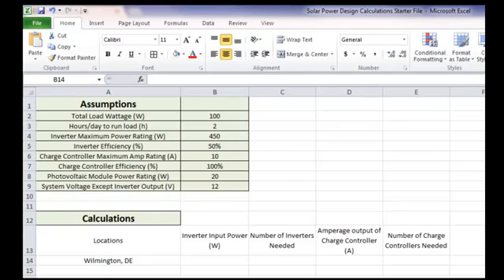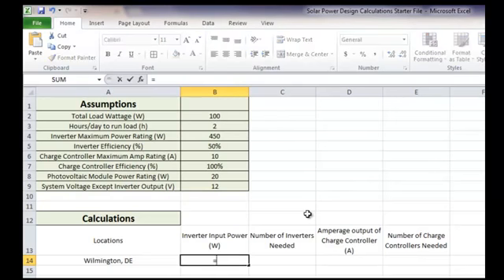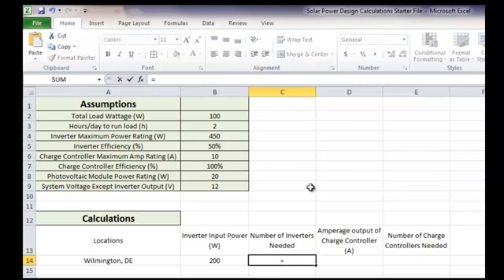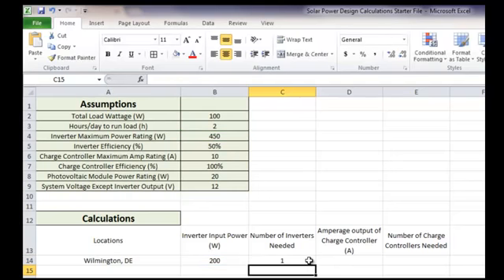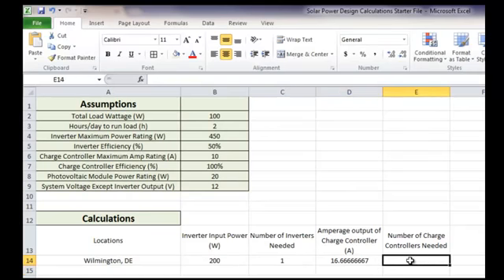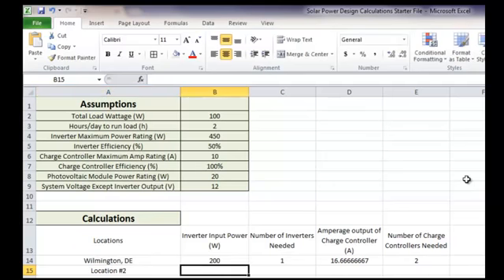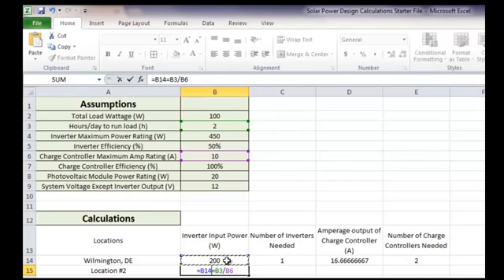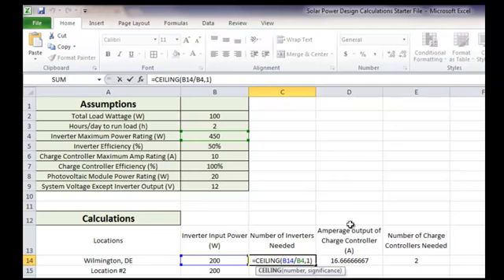PV system Design excel